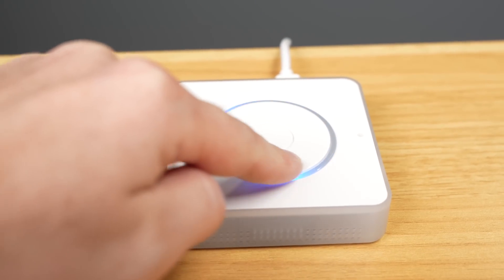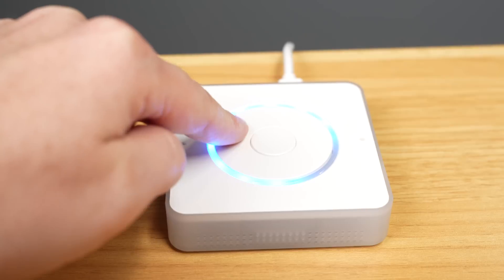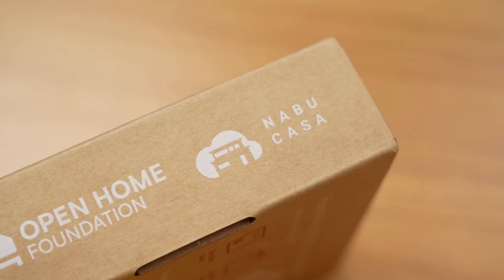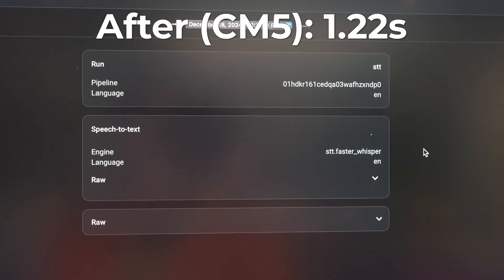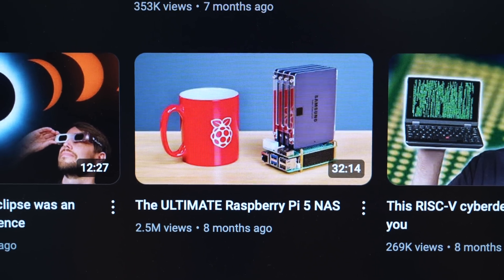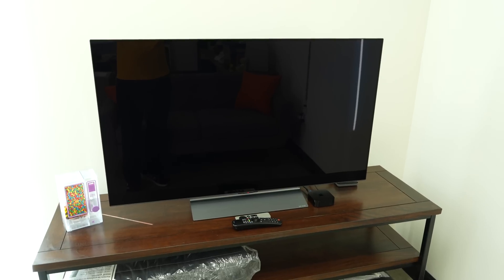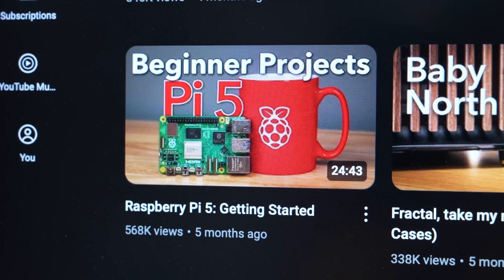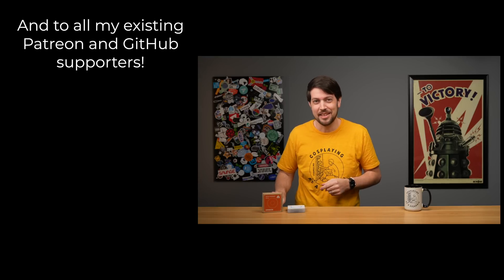Do YouTubers actually use the things they promote?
Home Assistant just launched Voice, a little $59 privacy-conscious smart speaker.

But will I actually use it? Do I still use the other things I talked about this year? Let's take a look at the Voice, and do a little retrospective...

Note: Nabu Casa sent me the Home Assistant Voice Preview Edition hardware that I tested in this video. They did not pay for the video, or have any input in the contents of the video.

Contents:

00:00 - A bit of a different video
01:37 - Home Assistant Voice (Preview Edition)
02:43 - Will I actually use it?
03:09 - CM4 to CM5 makes local voice usable
04:35 - HA Voice Hardware Overview
05:26 - Do I still use the best things from 2024?
05:38 - Ultimate Pi 5 NAS
06:45 - Apple TV Replacement
09:10 - CM5 changes EVERYTHING
11:01 - Is Raspberry Pi the villian?
14:40 - More beginner videos?
16:22 - Looking forward
17:38 - Oh yeah, how much is Voice (Preview Edition)
18:01 - Bloopers (watch to the end...)